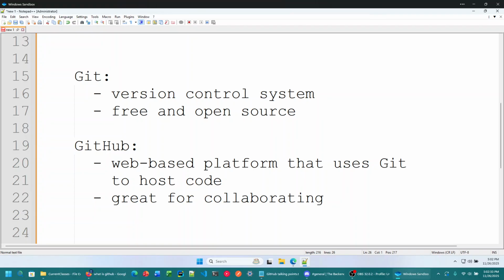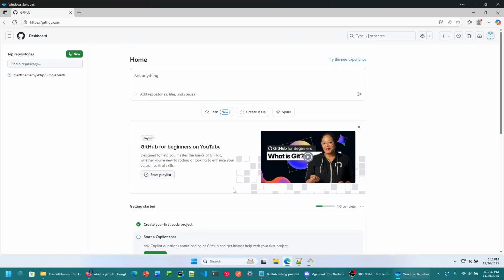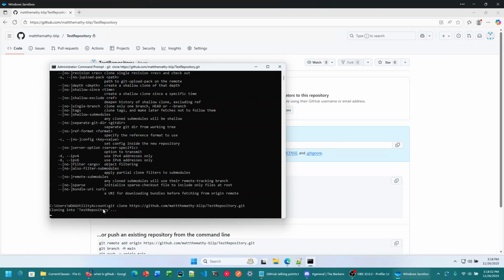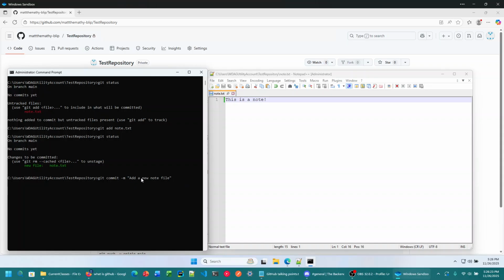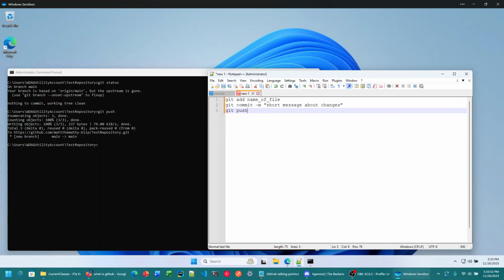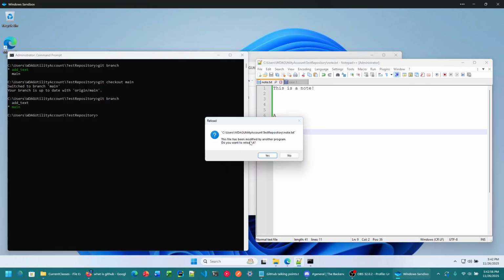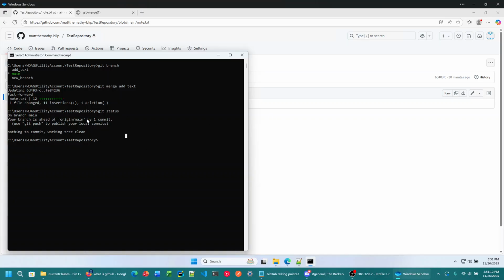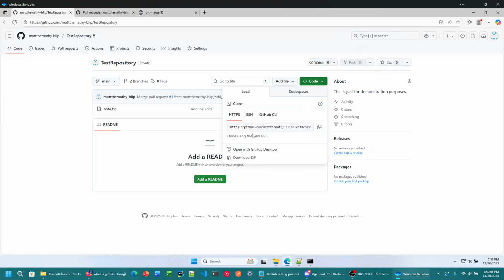GitHub Basics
In this video I cover the basics of what Git and GitHub are, how to install Git, how to make a new repository and get it onto your local machine, and some fundamental git commands.